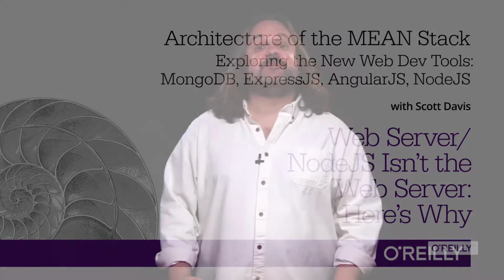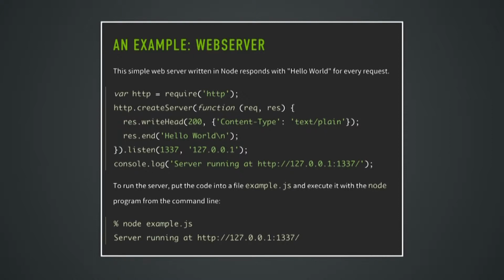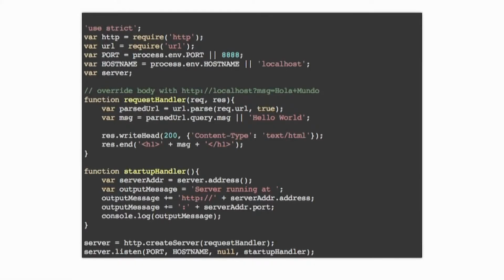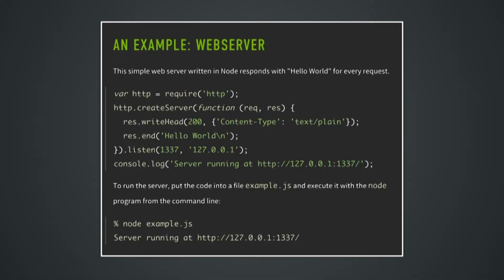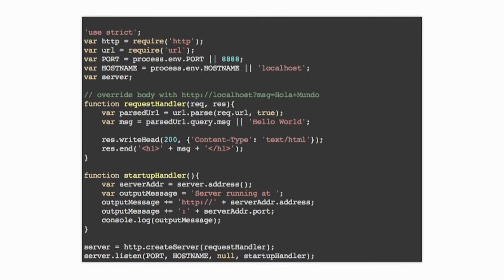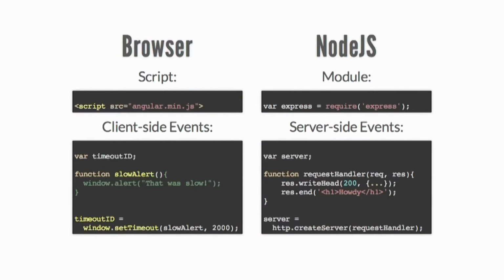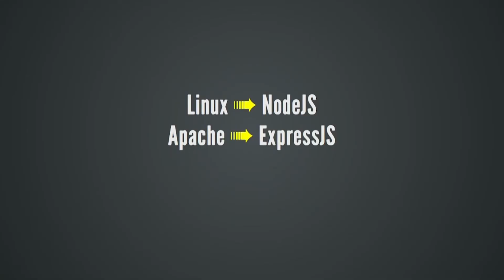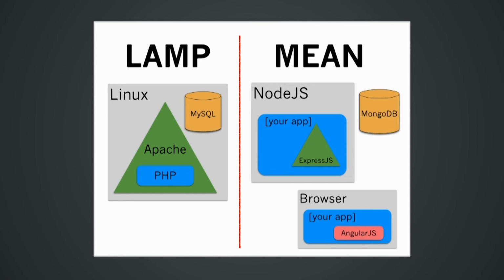07 Express JS - Web Server